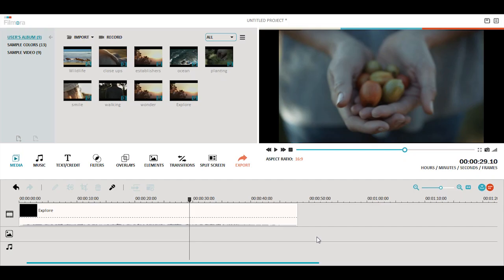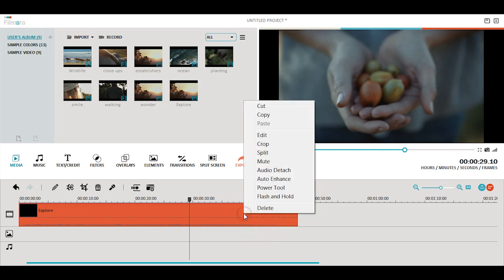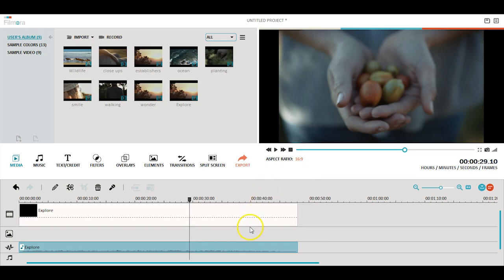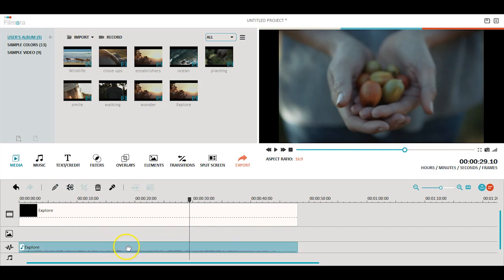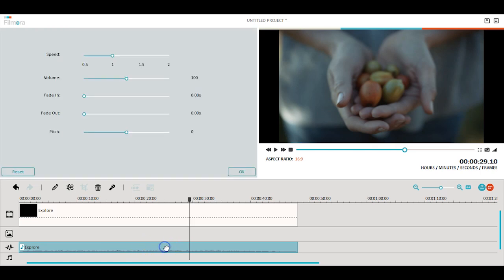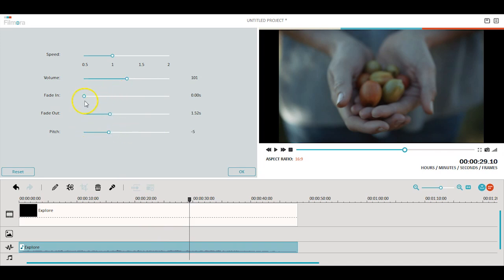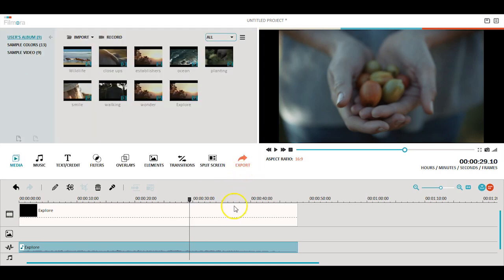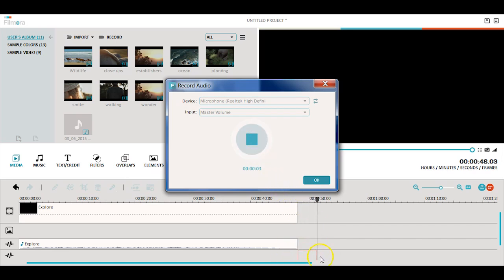How to Edit Audio for Your Videos (Fade In & Fade Out, Voiceover & More)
This tutorial shows you how to edit audio for your videos. You can fade music in and out, adjust audio volume and speed, as well as record voiceover with Filmora video editor. You can do all basic editing for your audio using Filmora.

• Basic Audio Editing
If your video has its own audio, you may find it useful to detach the audio, which makes it easy to edit the volume and make other adjustments.

To do this, right click on your video and choose “audio detach”. Once the audio track is detached, you’ll see it in a separate layer below. Now you can make the adjustments you need.

To edit your audio tracks, you can double click the tracks to open the basic editing tool. This tool allows you to adjust the speed, volume and pitch. You can also add Fade In and Fade Out effects to your tracks by adjusting the duration you want.

• Adding Voiceovers
Filmora also allow you to record a voiceover.
1. Click the Record button.
2. Mic icon to start recording.
3.  Click OK when you finish recording.